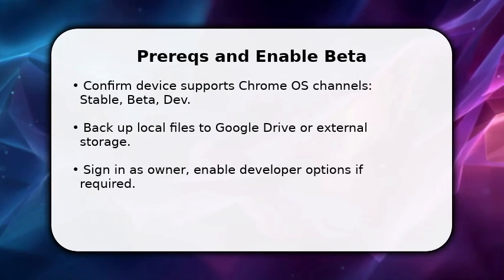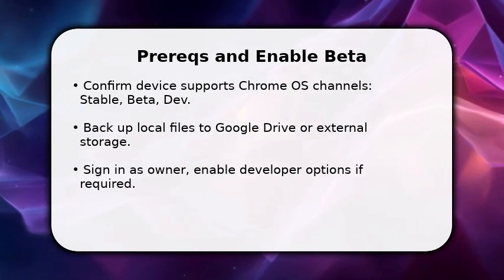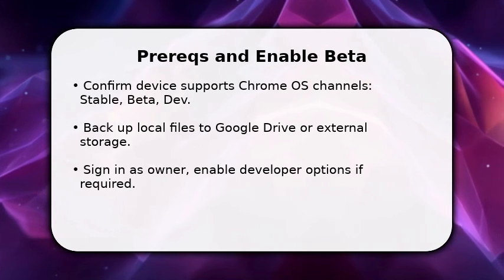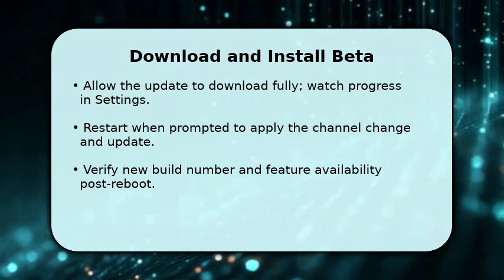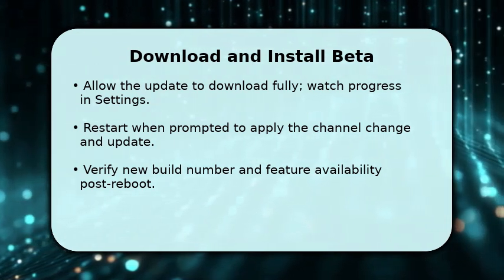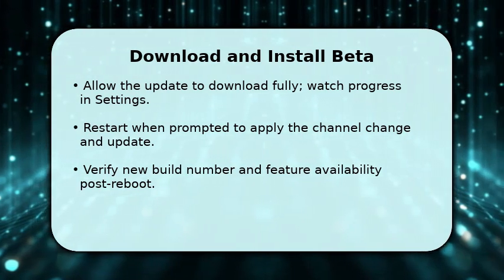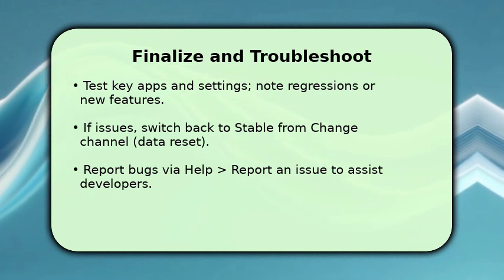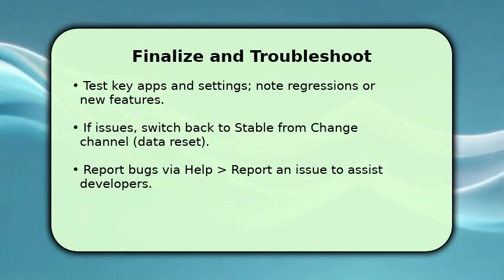How to Get Chromebook Beta - Step by Step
How to Get Chromebook Beta - Step by Step | 🔒 Surfshark VPN Deal — Stay private and secure. $1.99/mo + 3 Months Free ▸

Discover the insider's guide to obtaining a Chromebook beta edition. This video will walk you through each step, from signing up for updates and waiting in queues if necessary, to navigating Google Play Store or official channels where available.